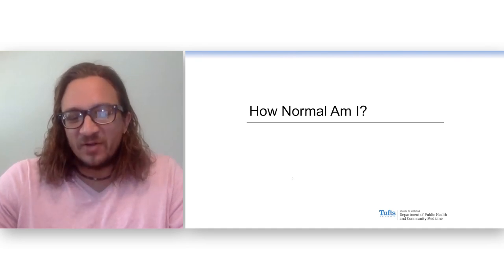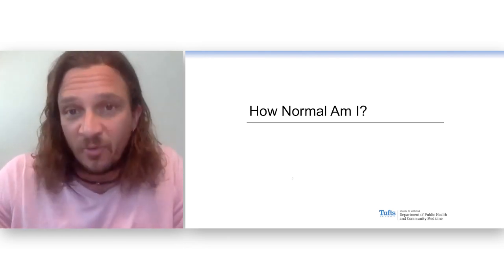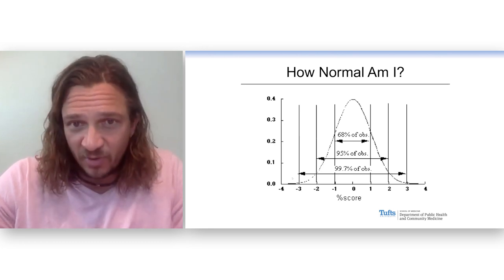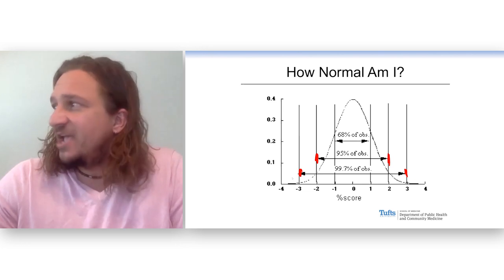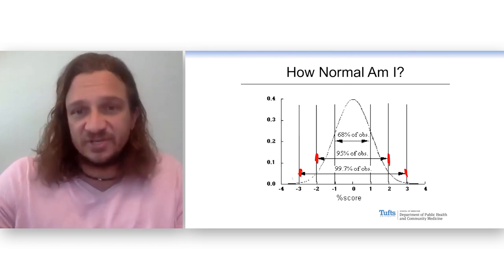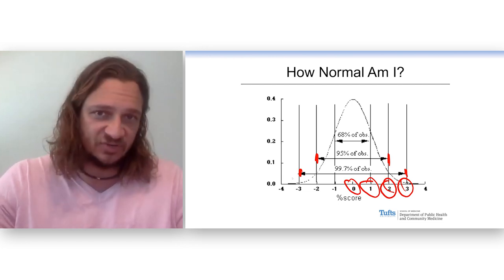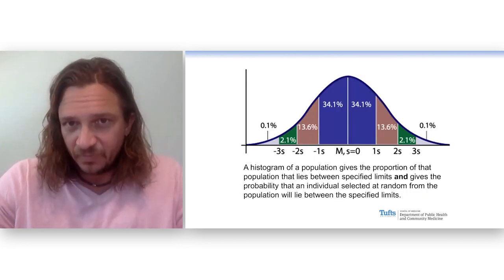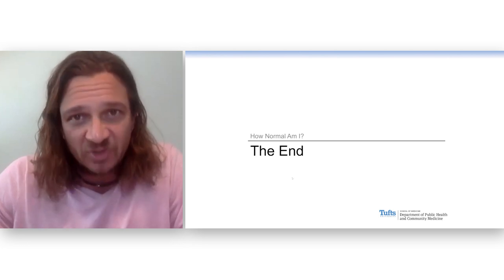How normal am I?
In the comments below consider sharing your answers to the following questions:

Assume IQ is normally distributed with a mean of 100 and a standard deviation of 15.

What is the probability that a randomly chosen person will have an IQ: